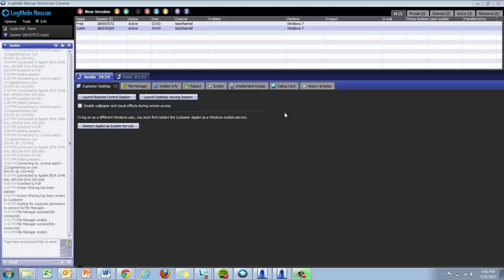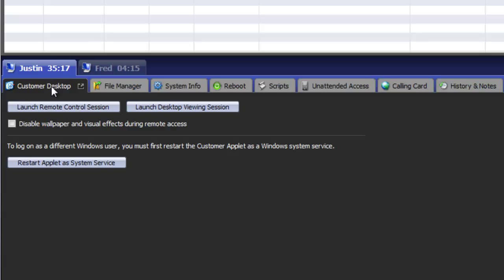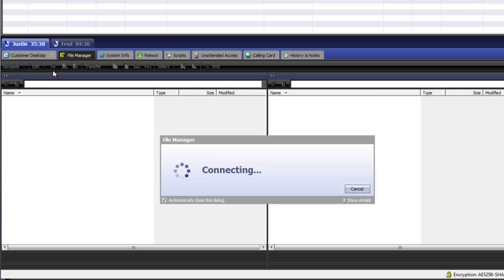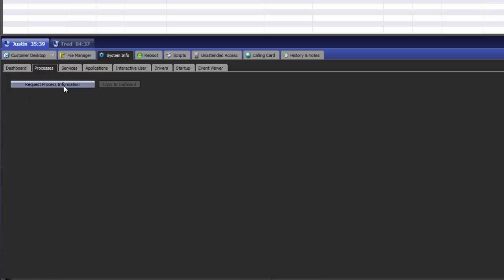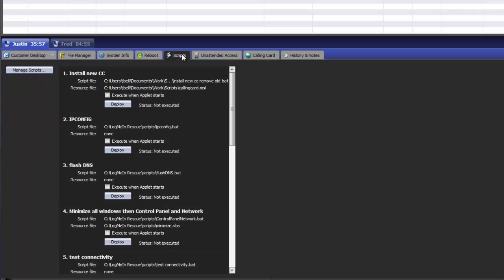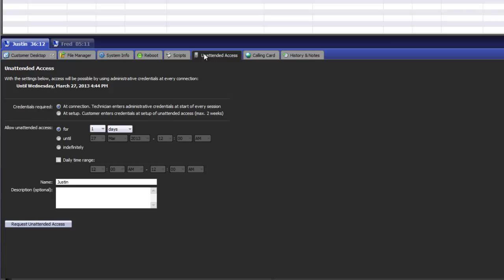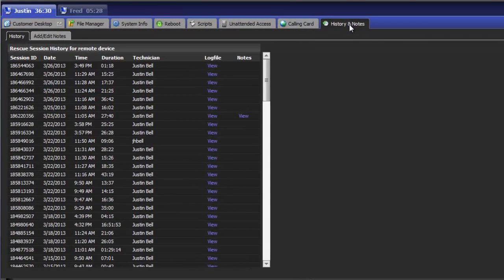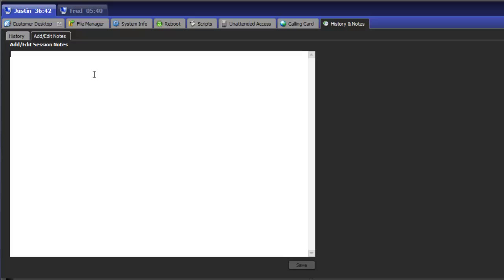Rescue - Utilities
This is a walkthrough of Rescue's Remote Utility tabs.  Here we will cover all of the Remote Utilities available including where to go if you want to transfer files, reboot the remote machine or check notes from past sessions.